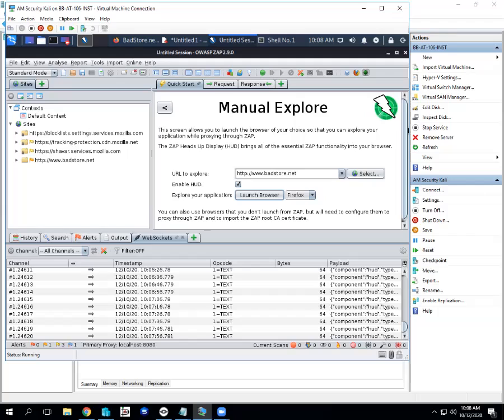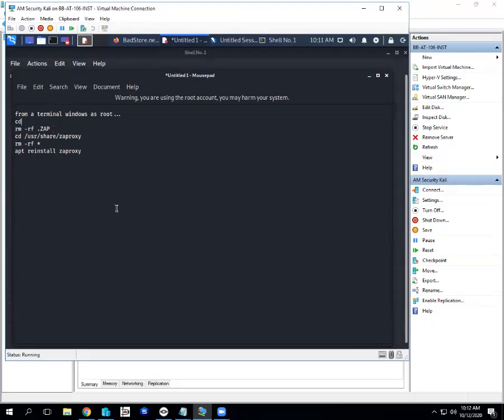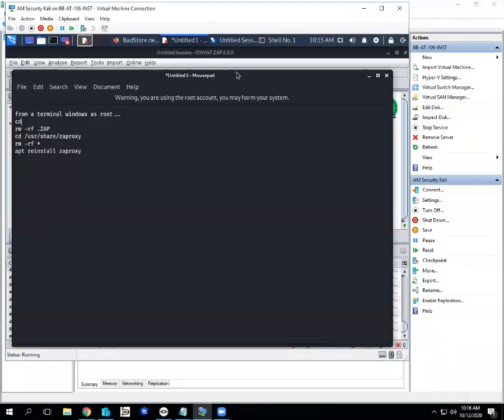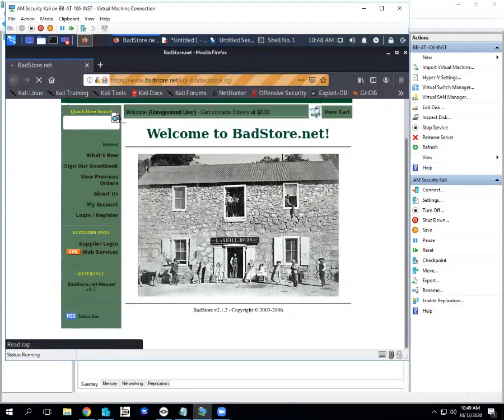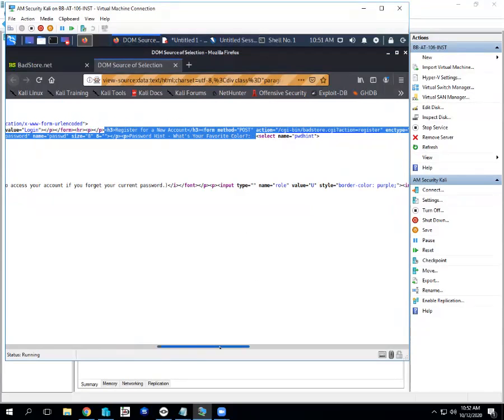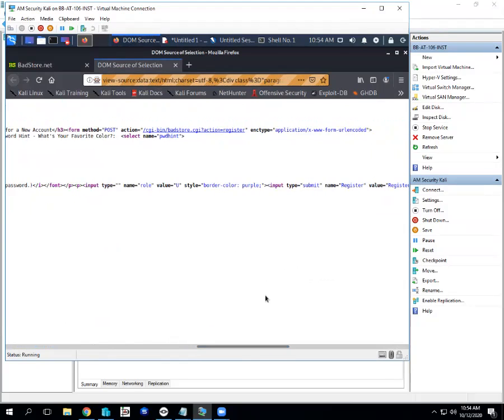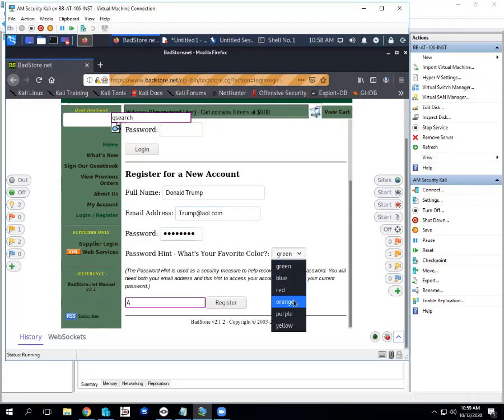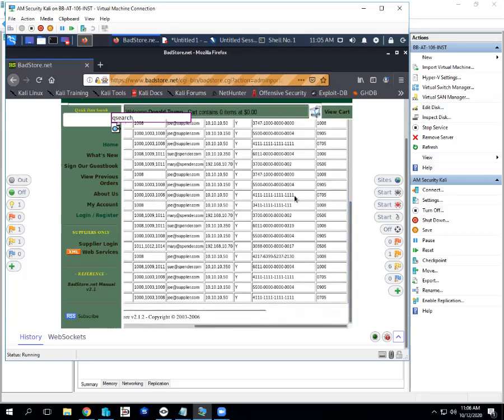Security 10/12/2020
owasp zaproxy issues.  Fixing browser not launching issue.